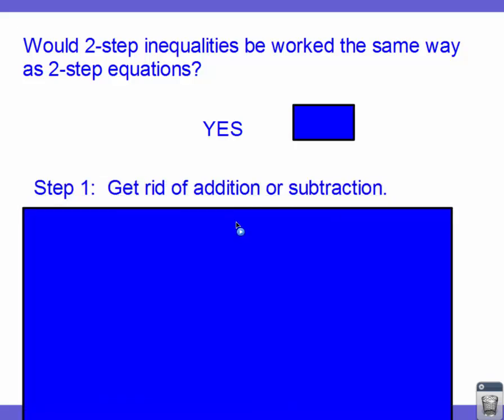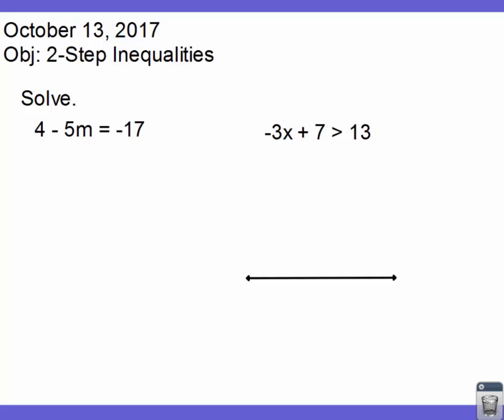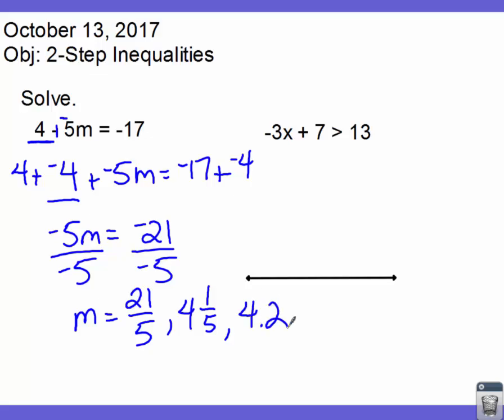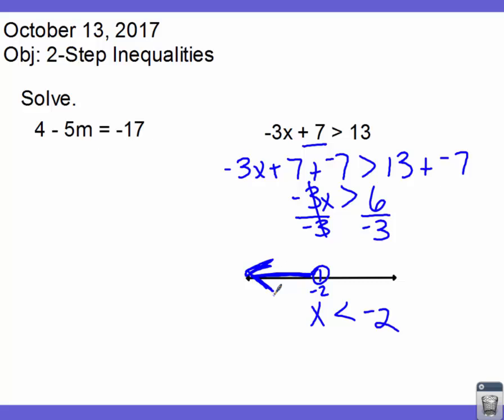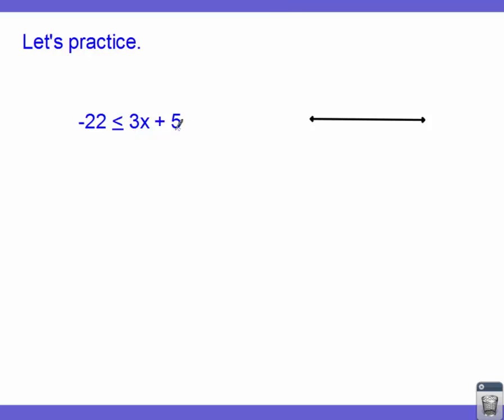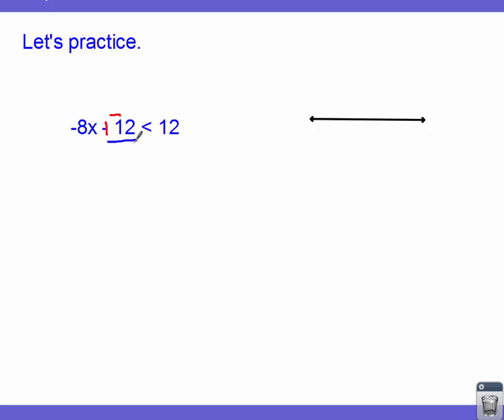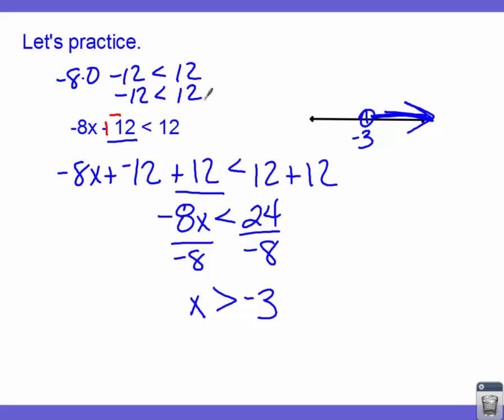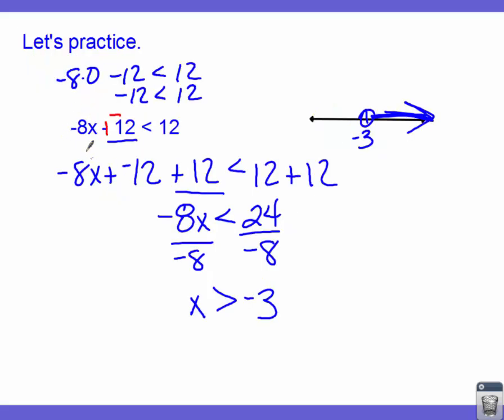101317 Solve 2-Step Inequalities